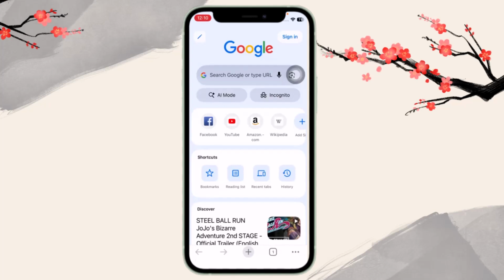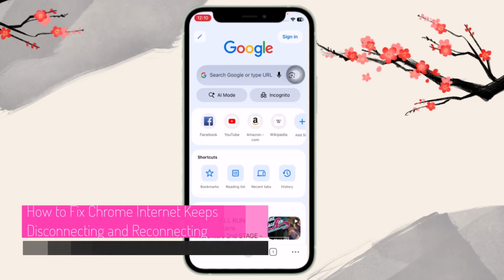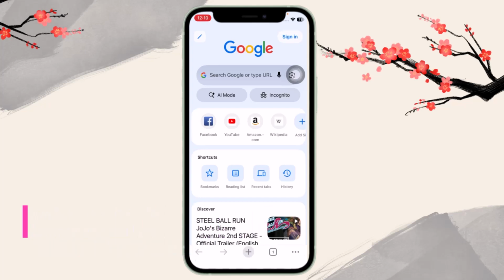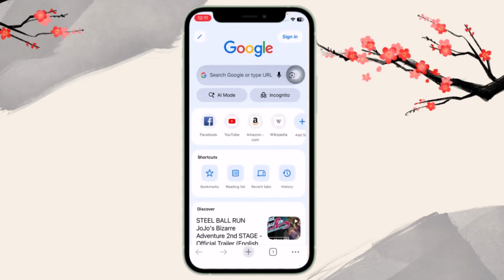How to Fix Chrome Keeps Disconnecting & Reconnecting | Chrome Internet Keeps Disconnecting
Is Chrome internet keeps disconnecting and reconnecting while you browse? In this video, you’ll learn how to troubleshoot Chrome connection problems when your internet repeatedly drops, reconnects, or websites stop loading.

We’ll cover practical solutions such as checking your Wi-Fi or Ethernet connection, restarting your router, restarting Chrome, updating the browser, clearing cache and cookies, disabling problematic extensions, and testing Incognito Mode.

You’ll also learn how to determine whether the problem is caused by Chrome, your network connection, DNS settings, VPN or proxy settings, browser extensions, or your computer’s network configuration.

If Chrome repeatedly shows connection errors while other applications continue working, we’ll cover browser-specific fixes. If your entire device keeps losing internet access, we’ll also explain the network troubleshooting steps worth trying.

This guide is useful for Chrome users experiencing internet disconnecting, connection drops, ERR_NETWORK_CHANGED, pages going offline, and websites repeatedly reconnecting on Windows, Mac, and other supported devices.